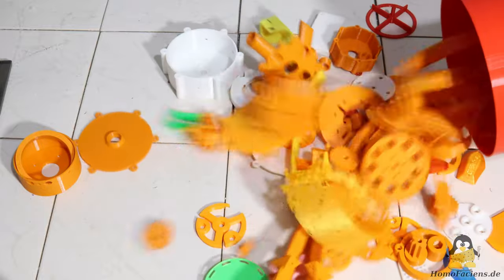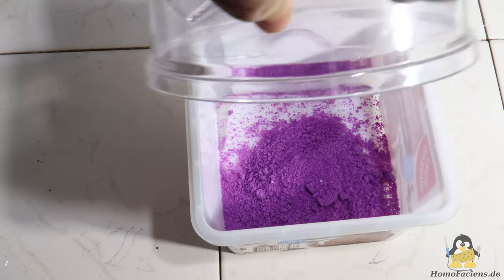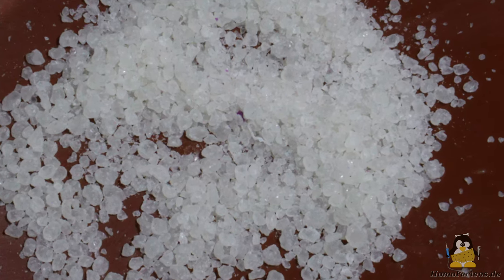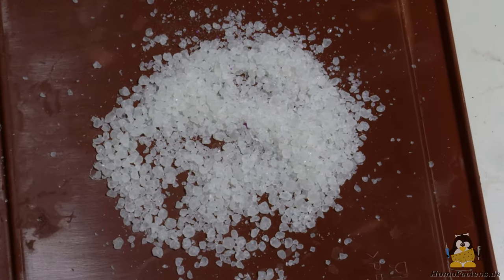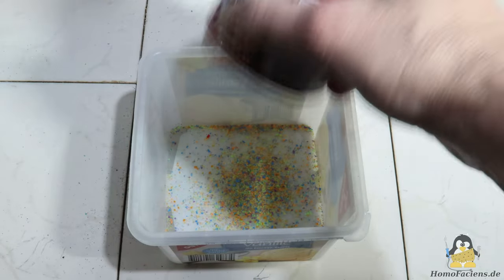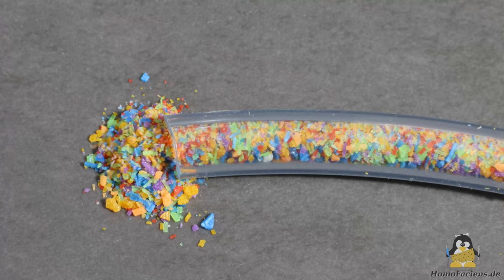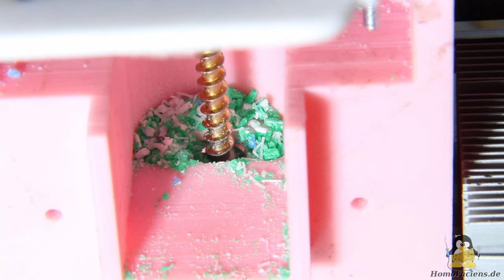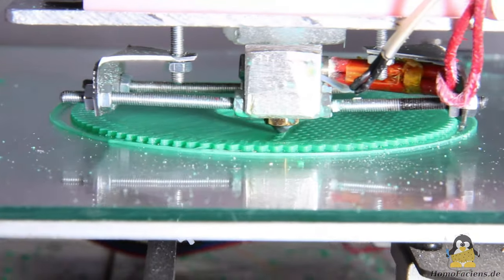Plastic recycling with a blender: Turning waste into valuable raw material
More about my direct extruder project on HomoFaciens:
There you can also buy "HomoFaciens Coins" to support my projects

Same as me you are fascinated by 3D printers and want to buy one?

Table Of Contents:
00:00 Introduction
00:41 Inside of the blender
01:15 Massive 40mm PLA ball
02:05 Industrial pellets
03:34 Theory (simple version)
05:40 Crushing and sieving failed prints
08:16 Grain size (distribution)
10:09 Fresh versus recycled material
11:07 Warning
11:46 Conclusion